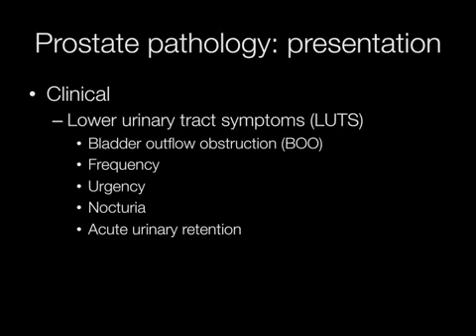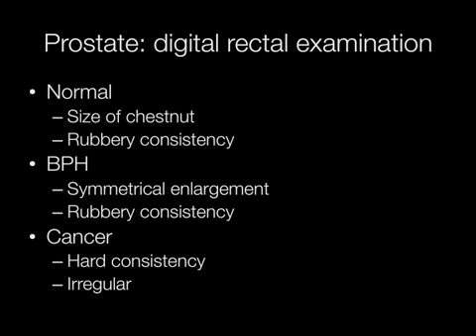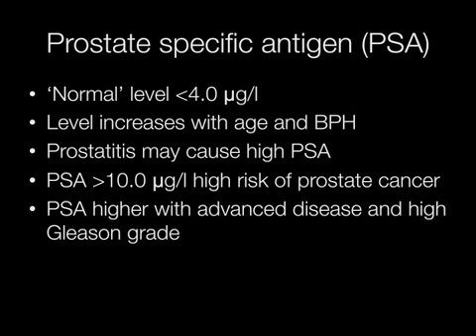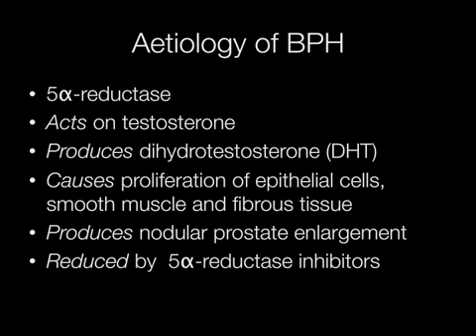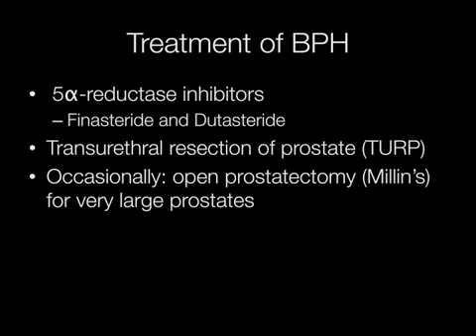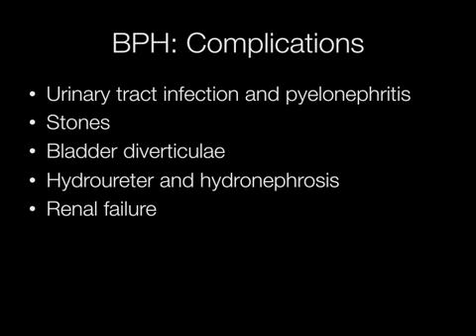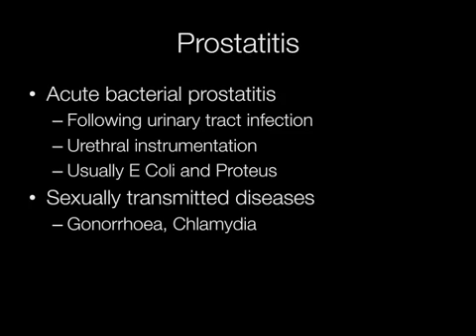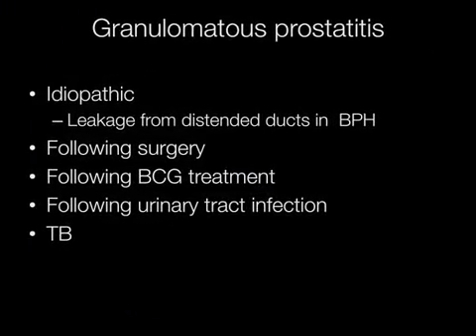Benign Prostate Pathology - Pathology mini tutorial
A short video about benign prostate conditions including benign fibroglandular hyperplasia and prostatitis. This includes presentation, complications and images of benign prostate pathology.
Presentation of prostate problems 0:17
Prostate digital rectal examination findings  0:42
PSA 1:22
What is BPH? 1:59
Aetiology of BPH 2:24
Treatment of BPH 2:50
Complications of BPH 3:30
BPH causing hydro nephrosis gross image 3:50
Prostatitis 4:04
Granulomatous prostatitis 4:58
Clinical features of granulomatous prostatitis 5:30
Gross appearance of granulomatous prostatitis 5:40
Microscopic appearance of granulomatous prostatitis 5:50